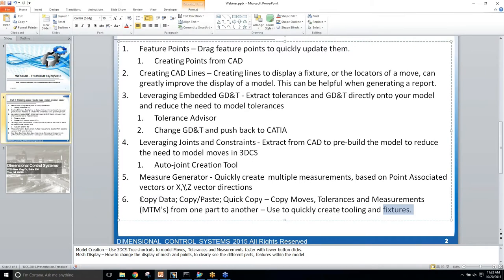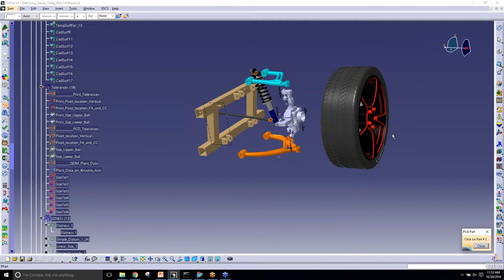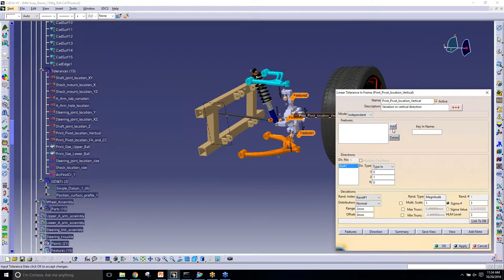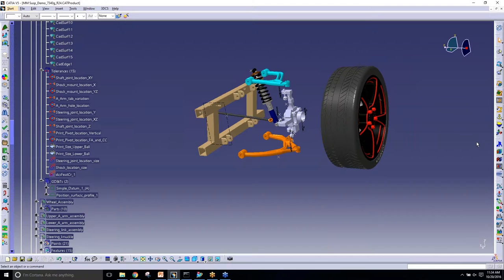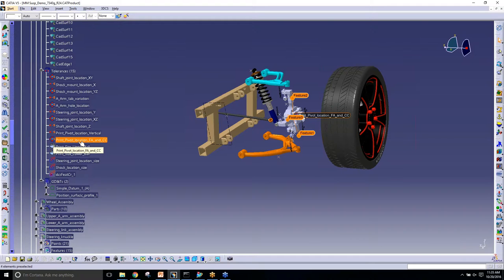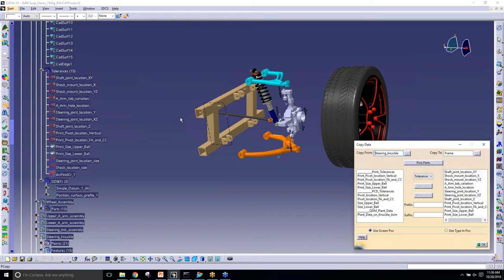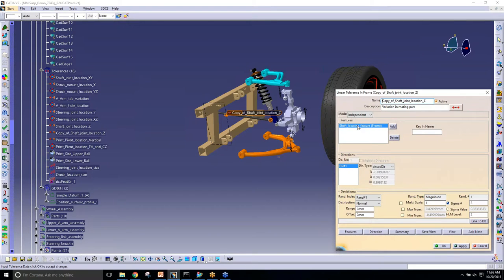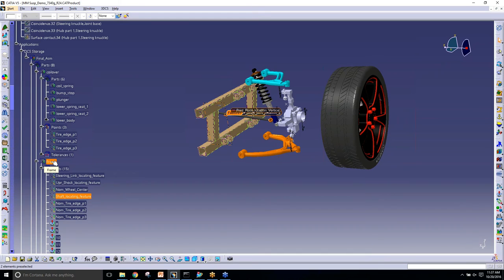Copying Data - Shortcuts to Adding New Features in 3DCS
The second part of the three part 3DCS Essentials Series, this webinar focuses on creation of a 3DCS model, which includes use of embedded GD&T (PMI in NX and FT&A in CATIA) as well as Joints and Constraints.

This video shows how to reuse existing features in your model to reduce the time spent modeling.